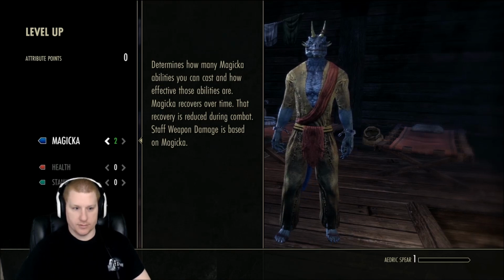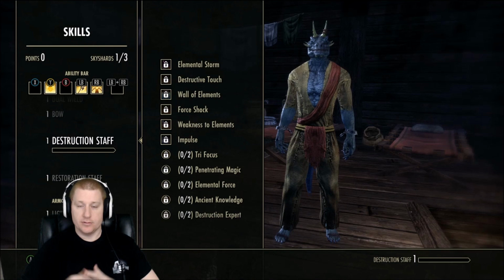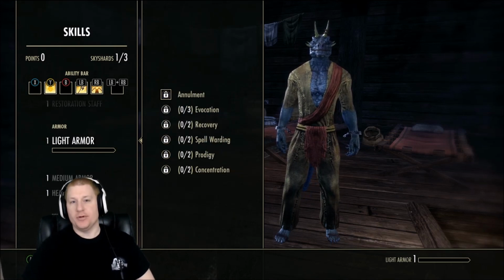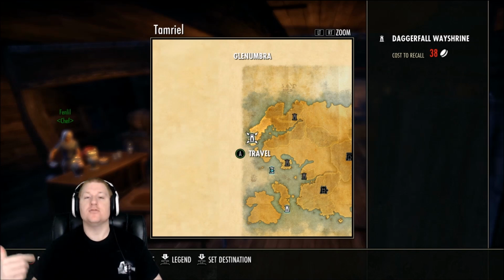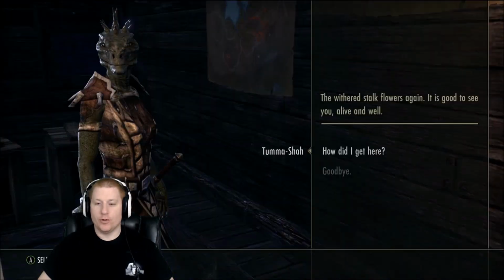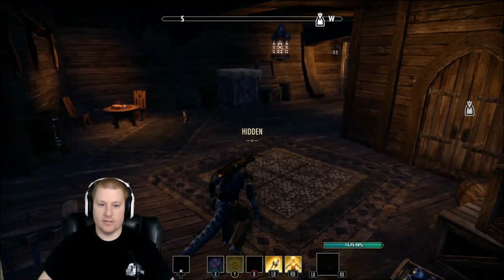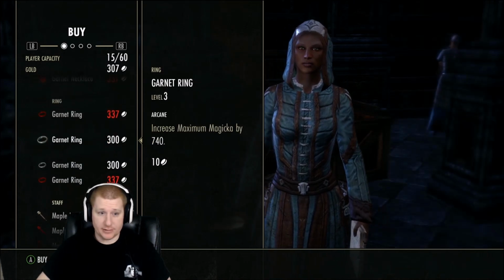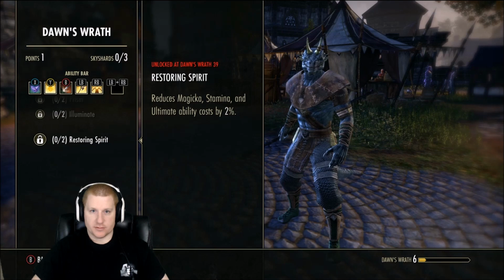ESO Leveling for Beginners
This video is part 1 of a leveling series covering the basics to leveling in Elder Scrolls Online.  I go through a non grinding way to level and starting your character to be effective.